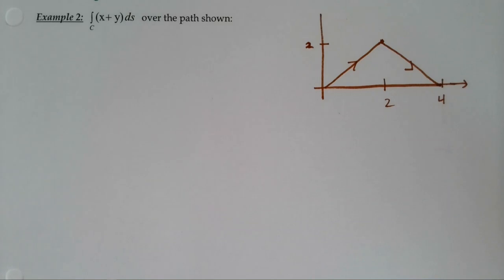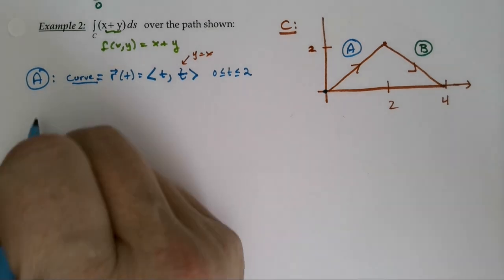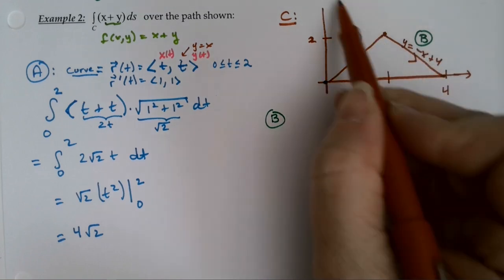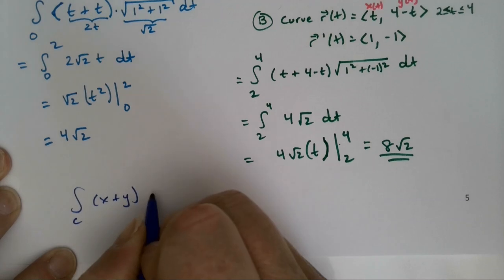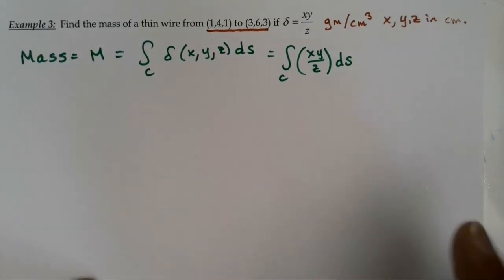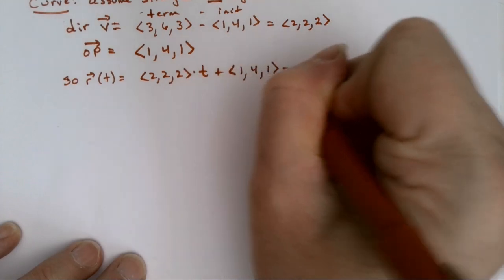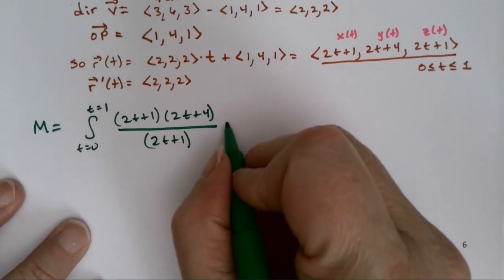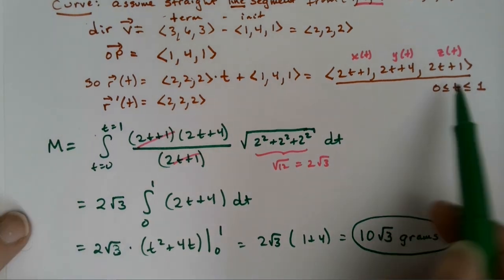MAT 251 17.2 (2e 14.2) Part 2 (FA24)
Finding a line integral in 2D and in 3D

Using a line integral to find the mass of a thin wire